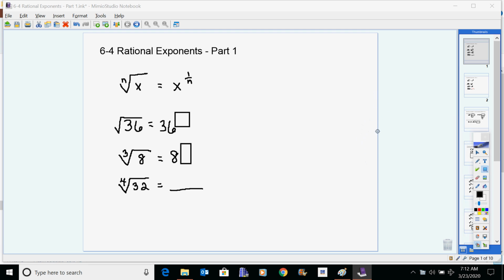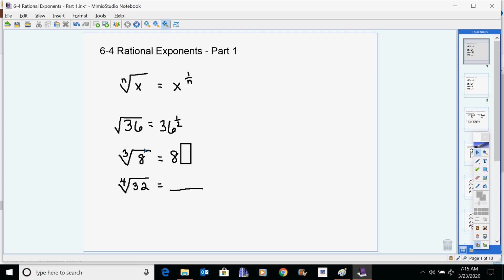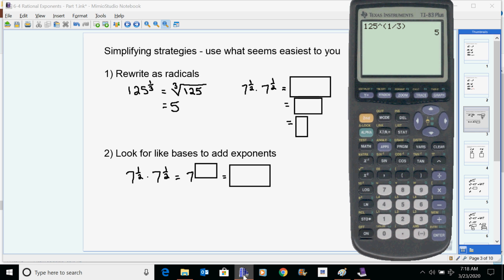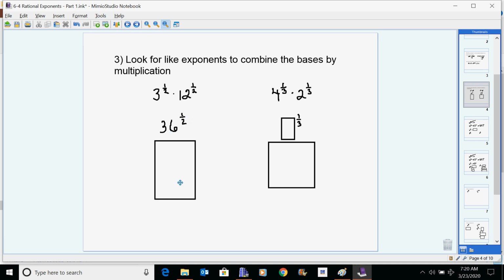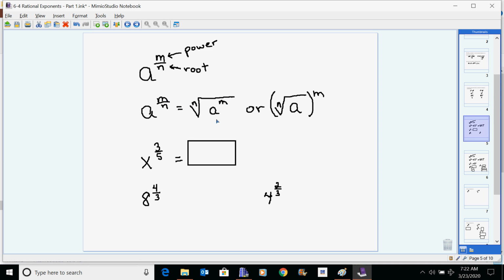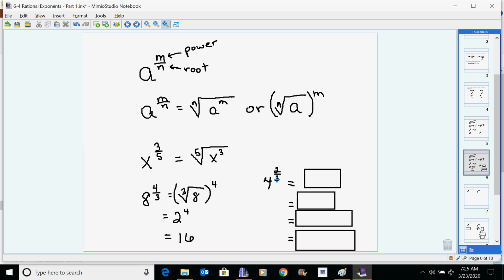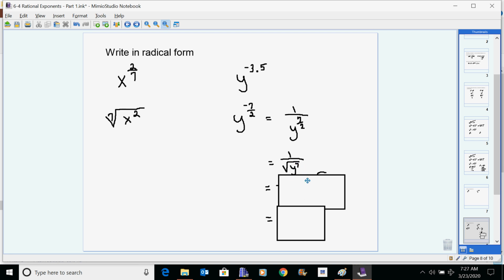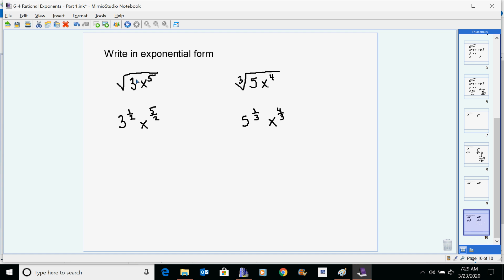Rational Exponents Part 1